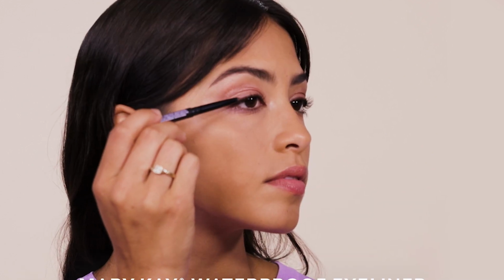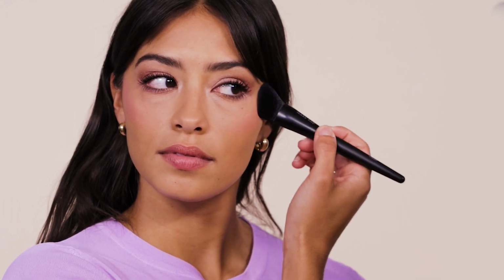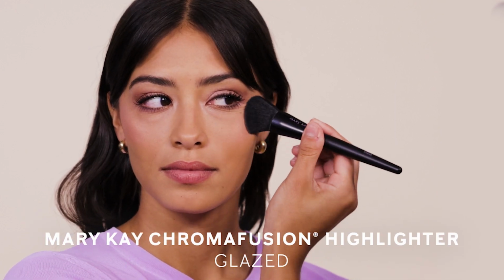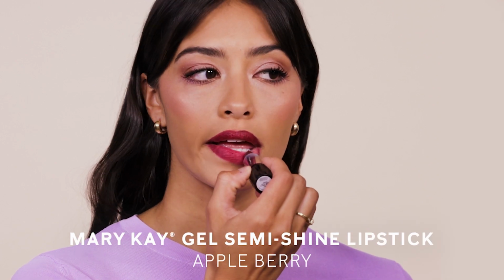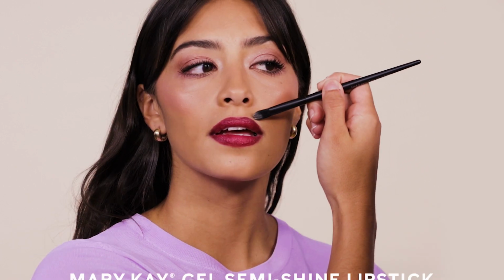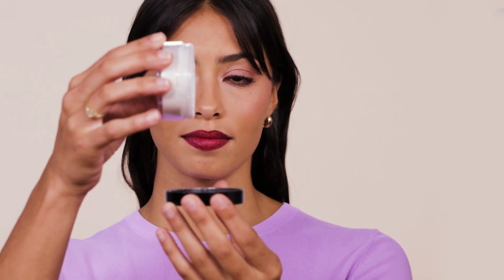Fresh Berry Makeup Tutorial | Mary Kay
Embrace classic autumn aesthetics with some of the most beloved Mary Kay products for a statement lip and a golden glaze. Featuring the NEW! Mary Kay Waterproof Eyeliner and Mary Kay Waterproof Lip Liner, this look will have you feeling “berry” inspired!

Purchase these products from your Mary Kay Independent Beauty Consultant. Don’t have one?